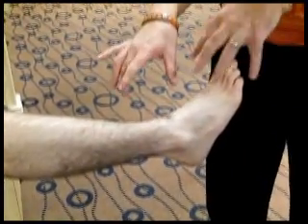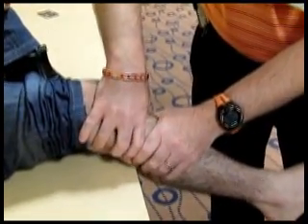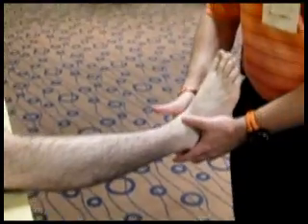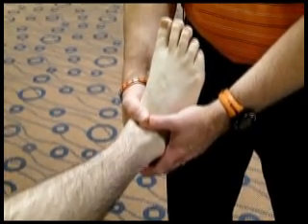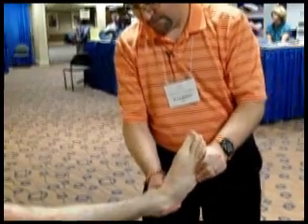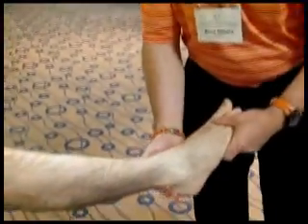Fibula Mobilisation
How to mobilise the fibula for an ankle joint range of motion
limitation